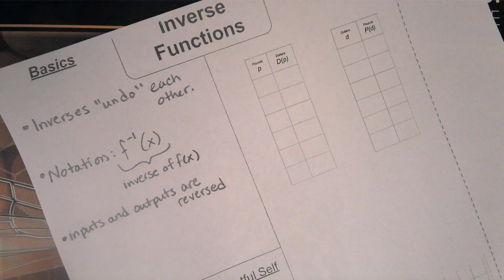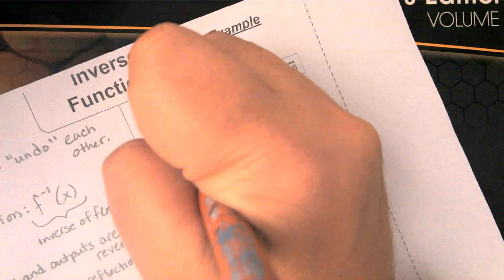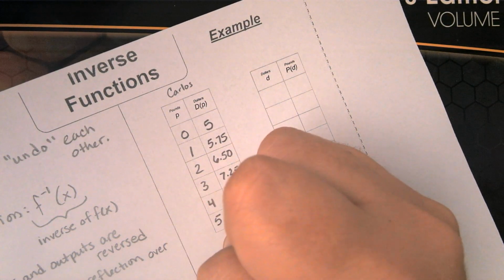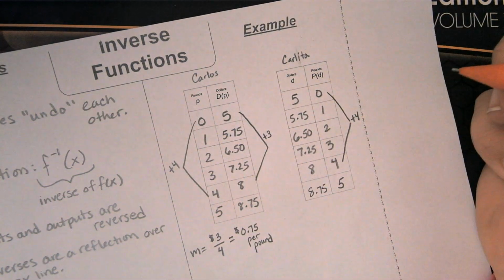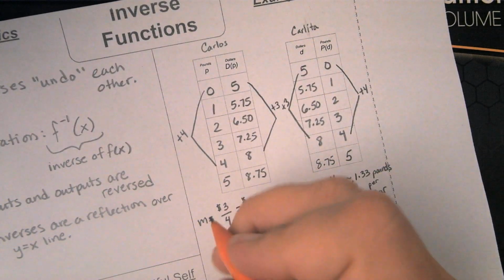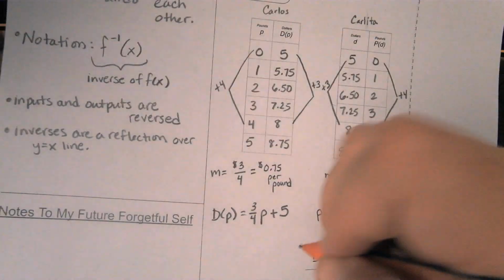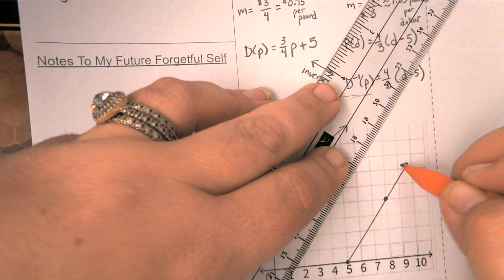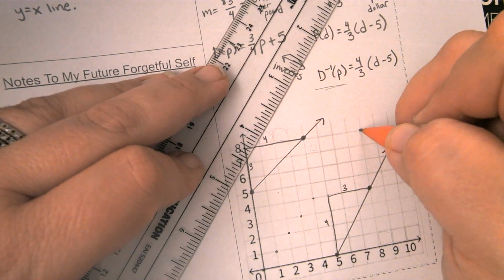ISN Inverse Functions